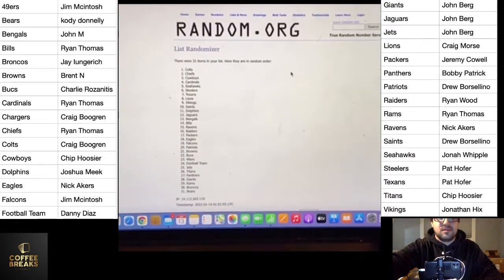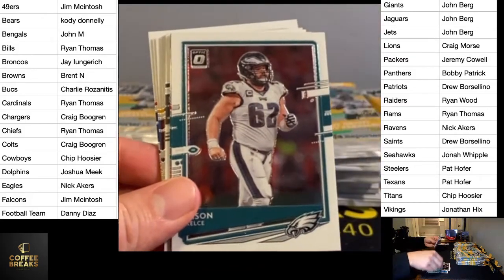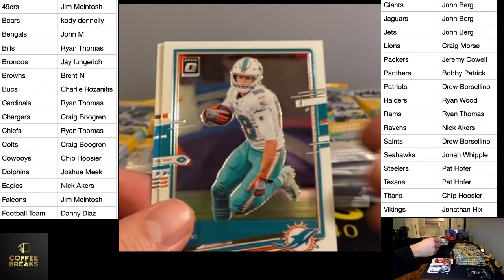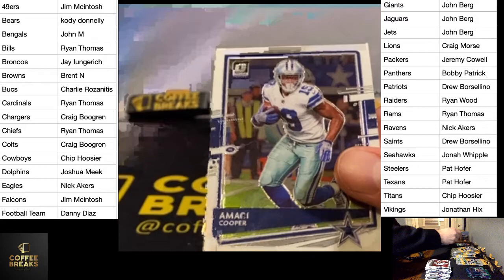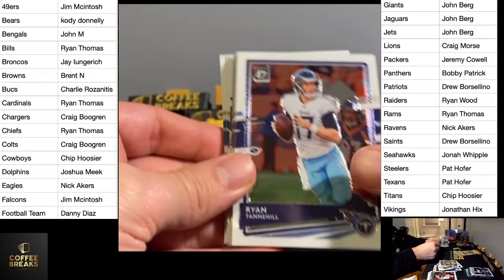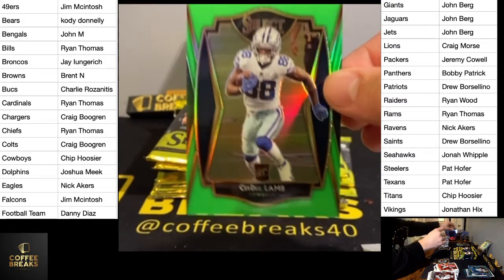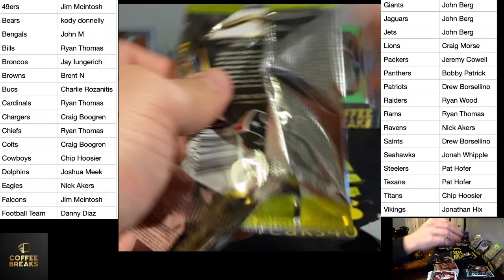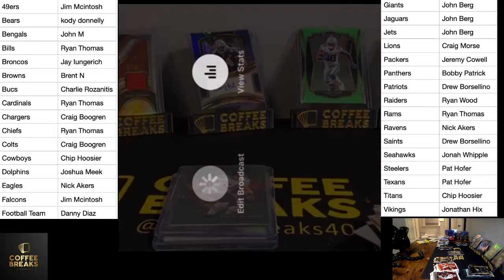Select/Optic 1-13-22 Recorded